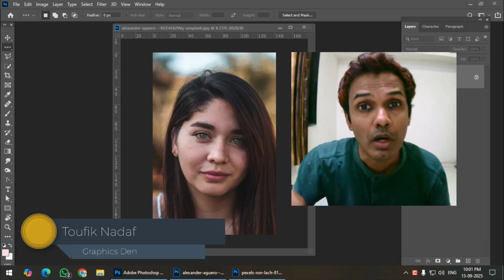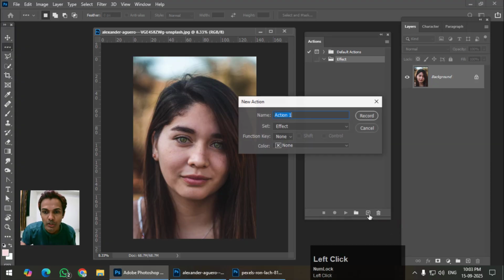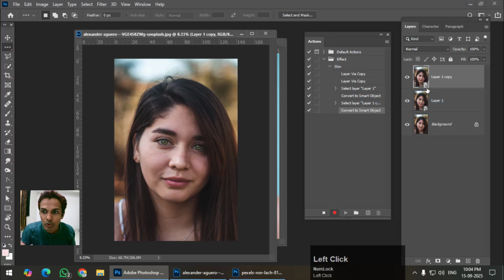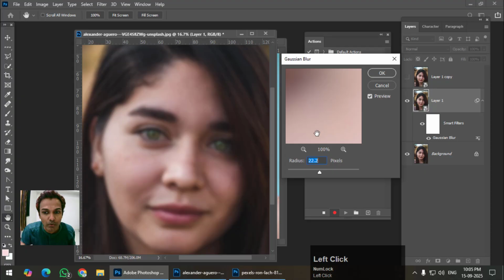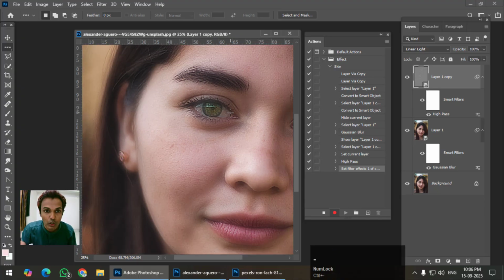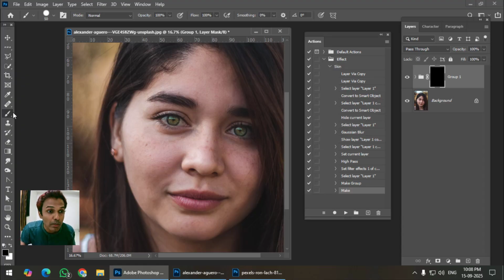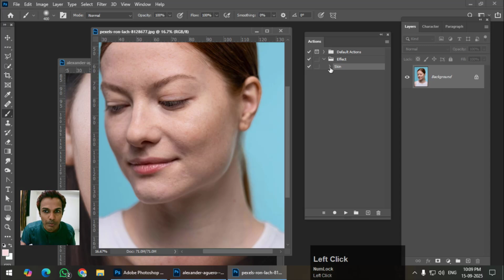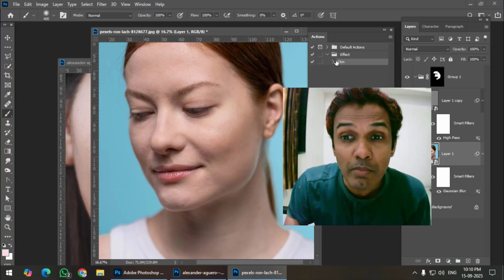Use Actions in Photoshop to Save Time (Super Easy)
In this video I'm going to show you how to use Actions effectively to a lot of time and effort in Photoshop.